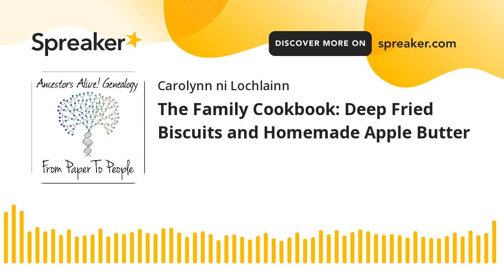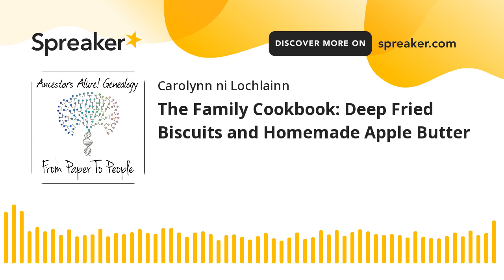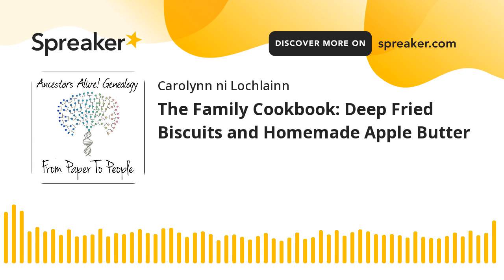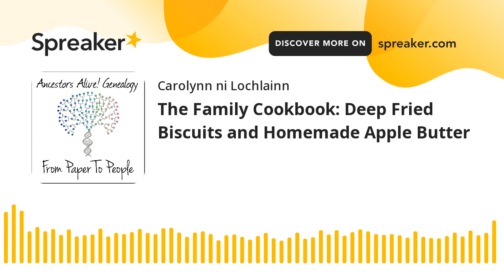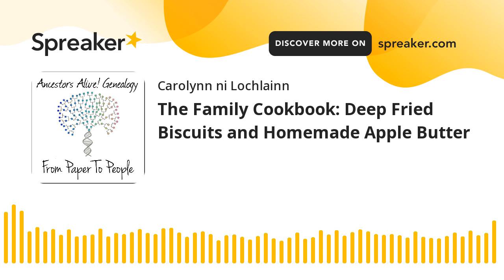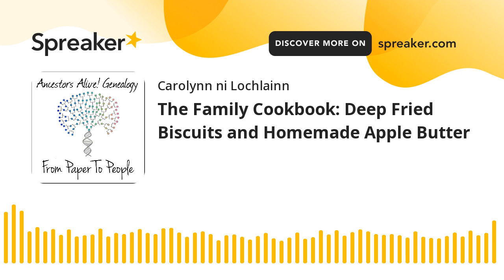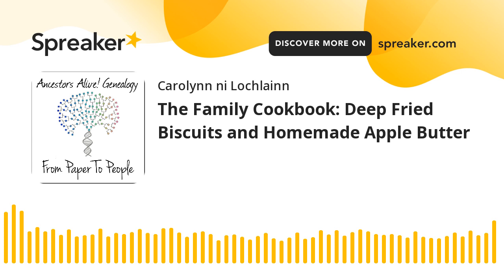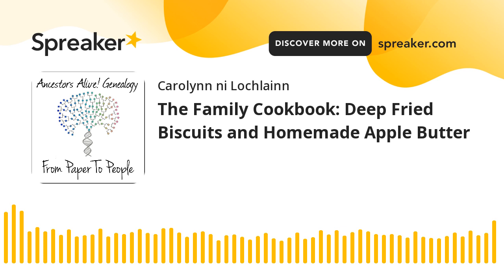The Family Cookbook: Deep Fried Biscuits and Homemade Apple Butter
Now accepting new clients for US-based research and reparational genealogy.

Today's episode is a Family Cookbook episode that I've wanted to make for quite a while. It features two of my favorite foods from the area where I went to college (and where MANY of my ancestors lived for over a century) - Deep Fried Biscuits and Homemade Apple Butter, from Indiana. See the shownotes for the recipes.

The part of the apple butter recipe that fascinates me is that my mother's mother would have gone through all of the boiling and sealing of jars as a child and teenager, basically the whole canning process, and by the time she died she was using a microwave. We're never that far from history and continual evolution, even in the kitchen.

Also, I invite you to celebrate my birthday with me, help me promote my YouTube channel in three easy steps, and with that, enter to win a deck of playing cards (design of your choice) from my Zazzle shop.